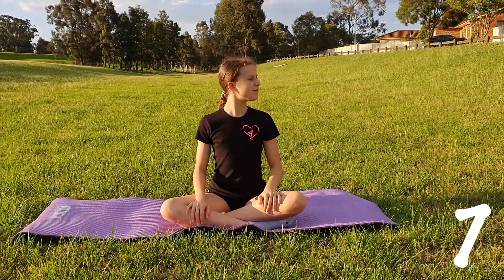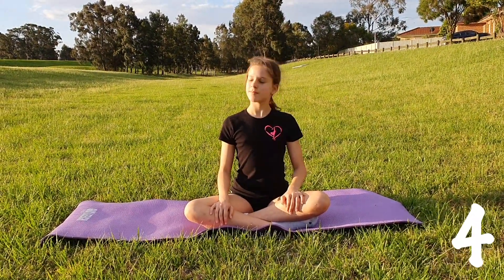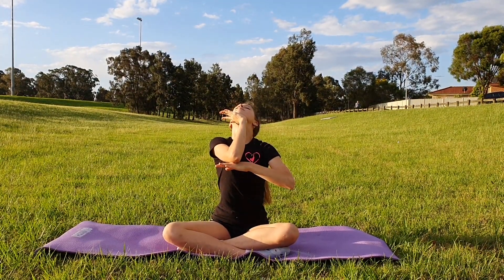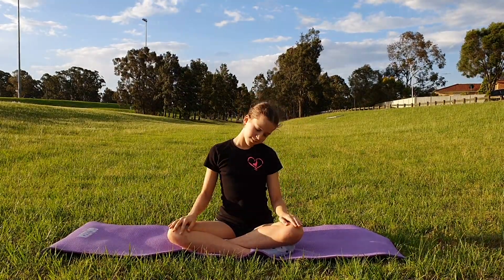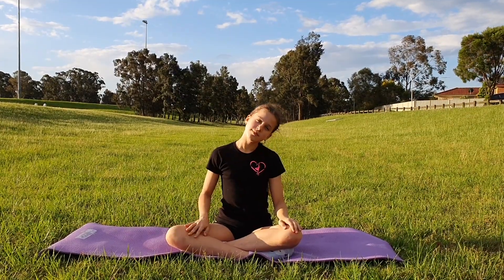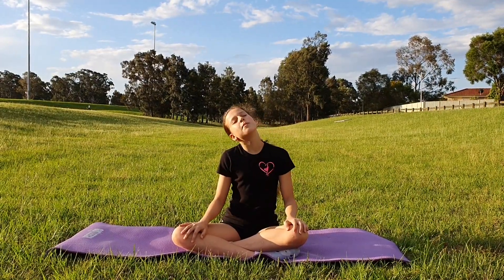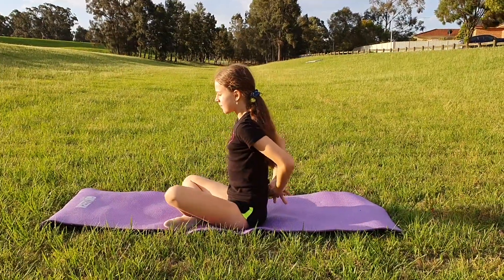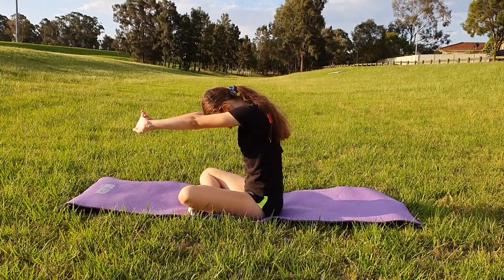Simple Neck Stretching Exercises (follow along)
In this video I will be showing you some very simple stretches you can do to strecth out your neck.